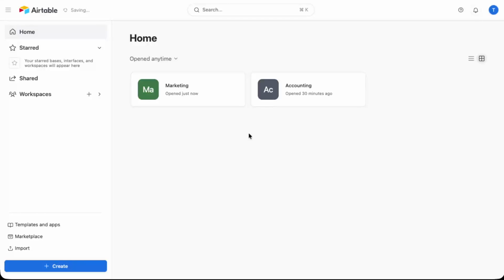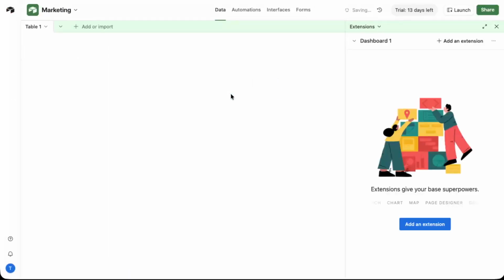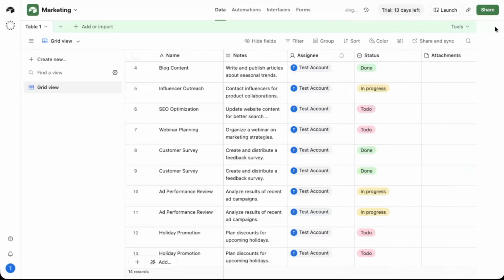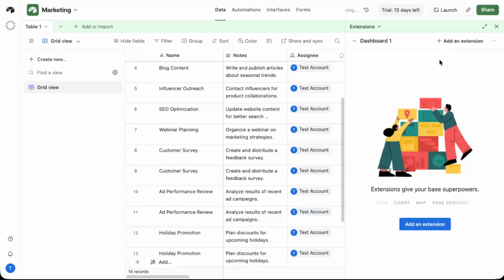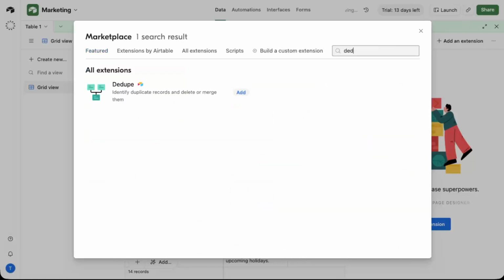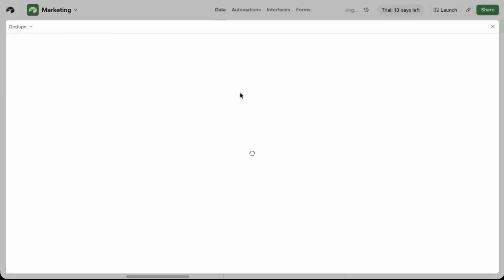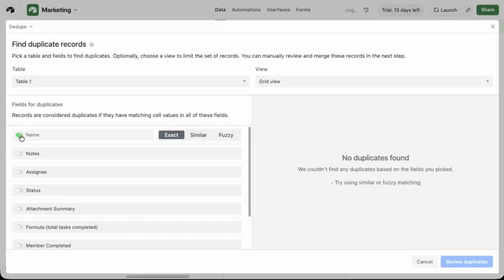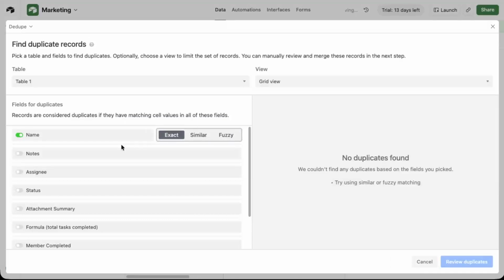How To Find Duplicates In Airtable (2026) | Record Management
How to find duplicates in Airtable is a common question for anyone managing large bases. In this video, you’ll learn step-by-step How to find duplicates in Airtable using the latest, fully working methods. We’ll cover how to spot repeated records with filters and grouping, how to use formulas to flag duplicate emails or IDs, and how to clean your base without losing important data. Everything shown is up to date with the current Airtable interface, so you can follow along with confidence. By the end, you’ll know how to prevent duplicate entries, keep your data accurate, and streamline your workflow. Watch through and pause as needed to apply each step directly to your own tables.